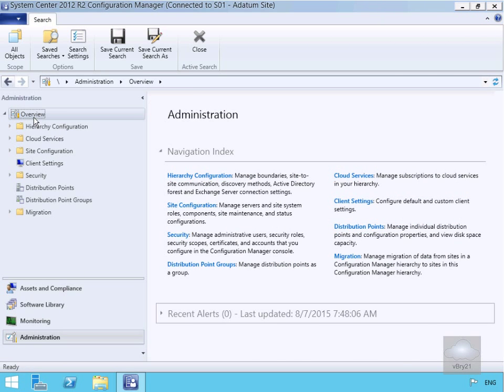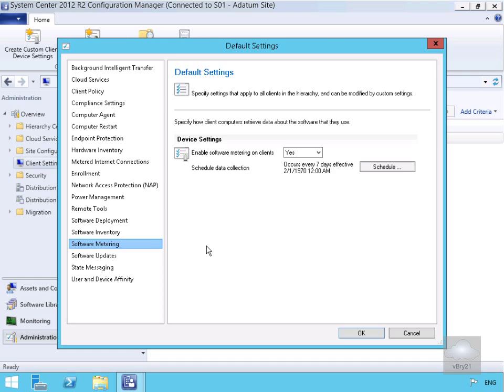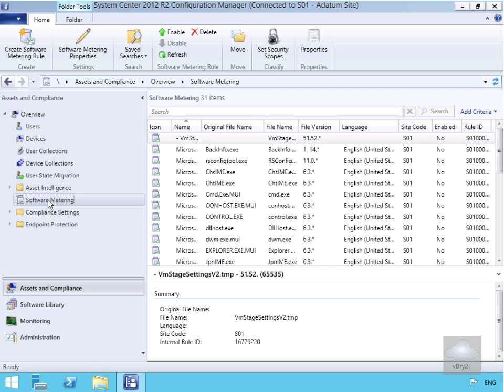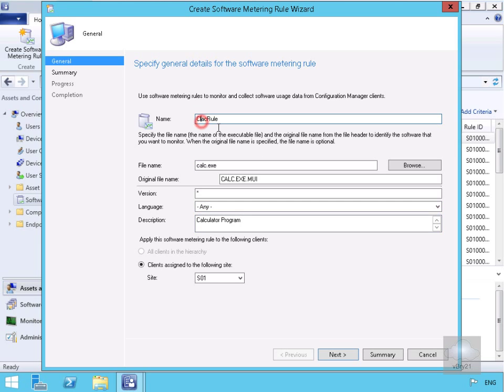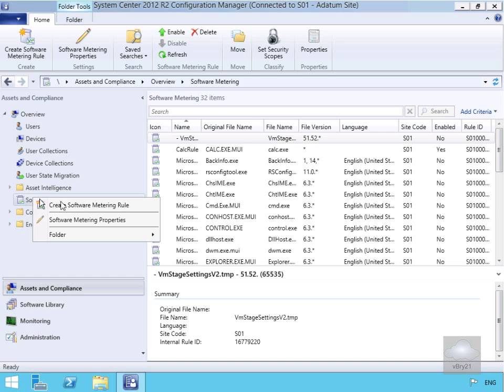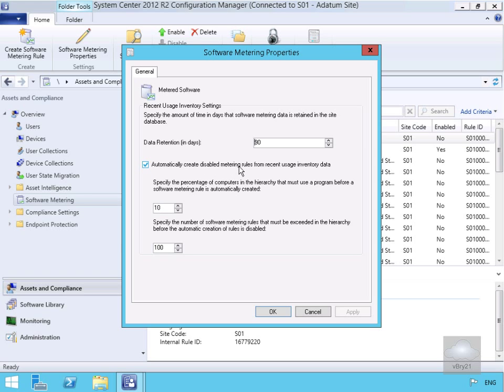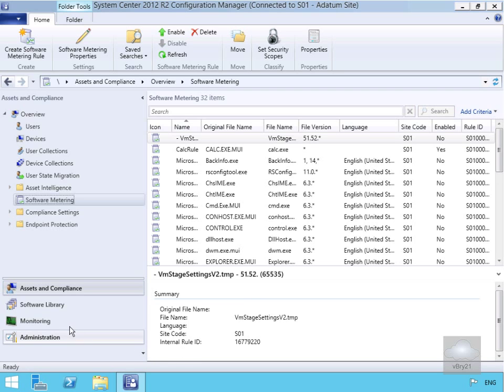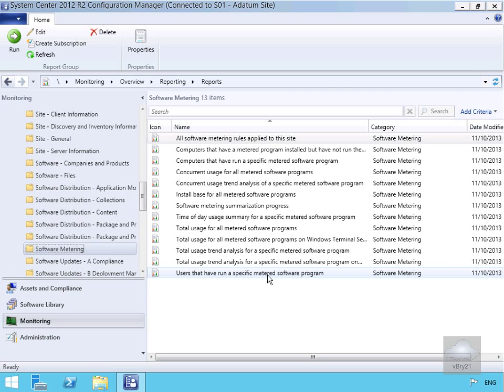10747 Demo16 Configuring Software Metering Rules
Configuring Software Metering Rules